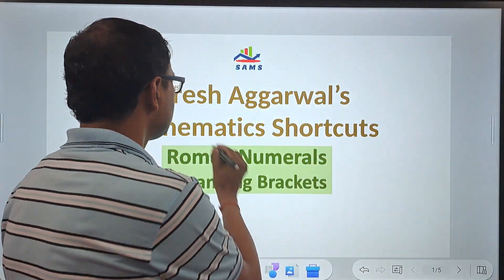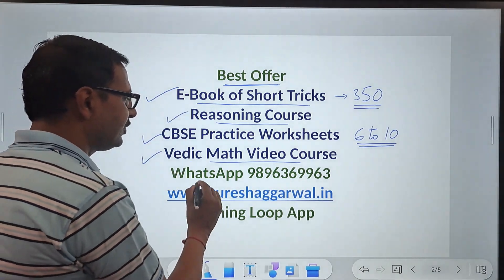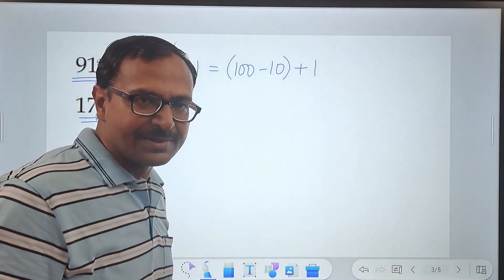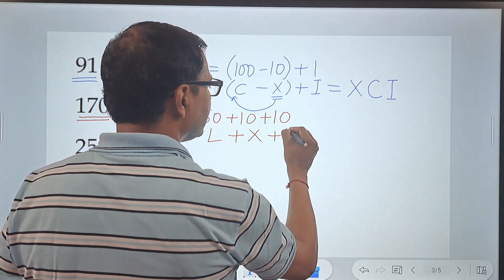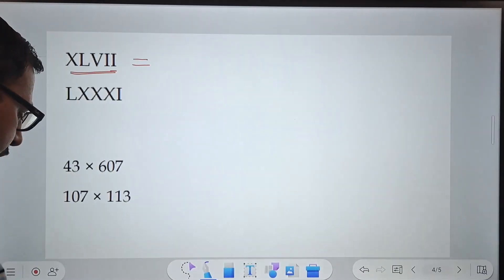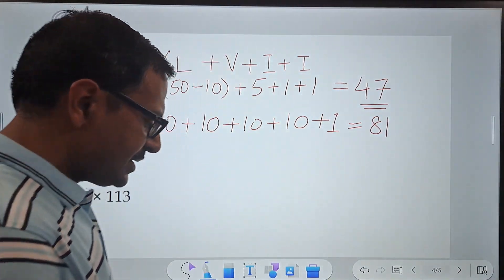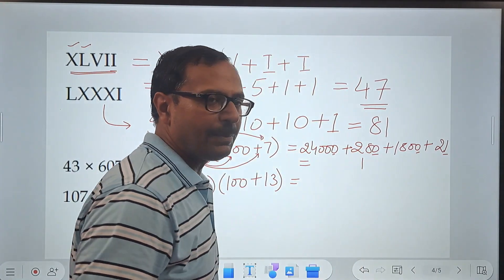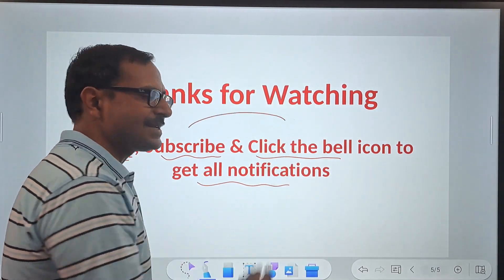Roman Numerals II Use of Brackets in Simplifications